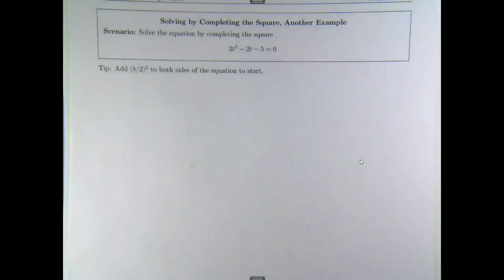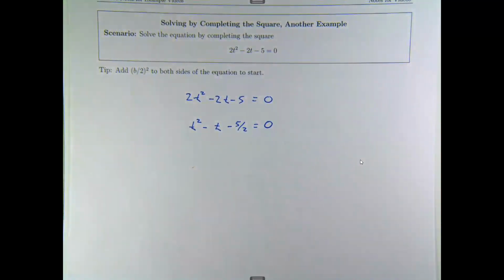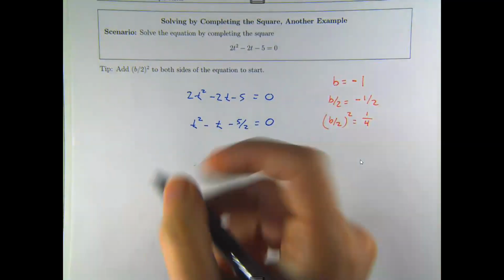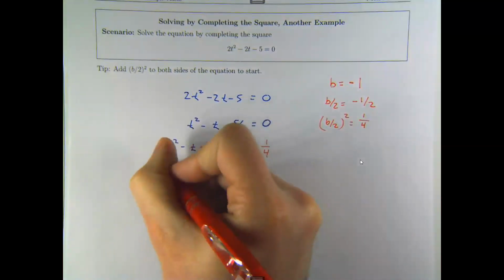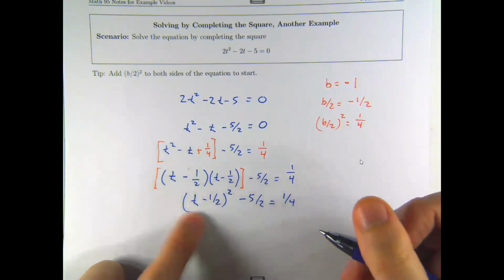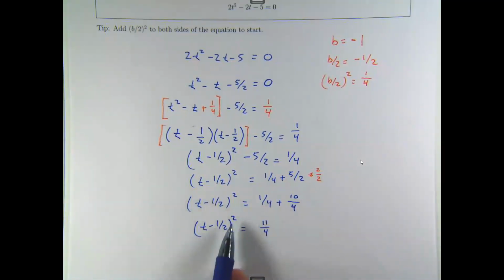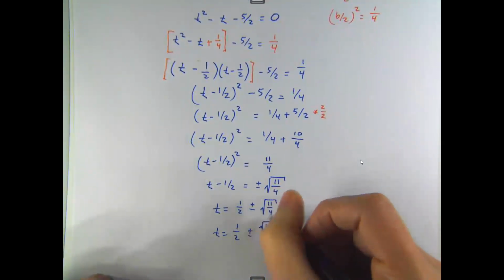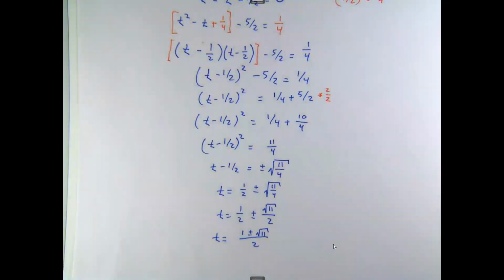Solving by Completing the Square Example 2